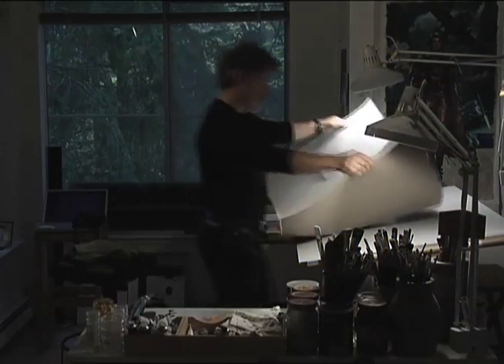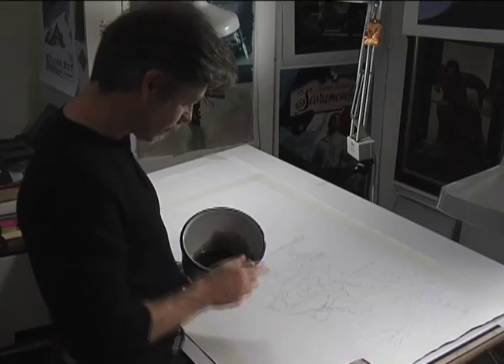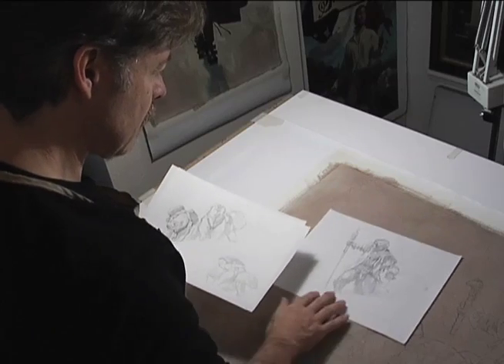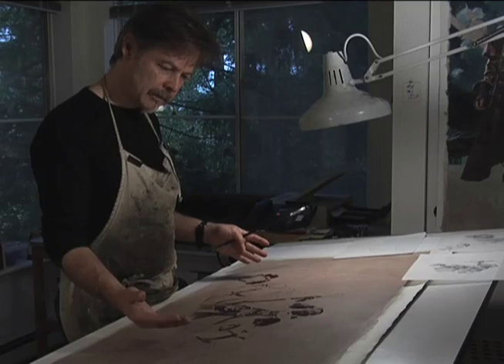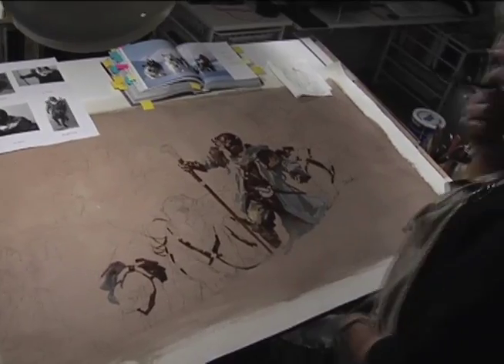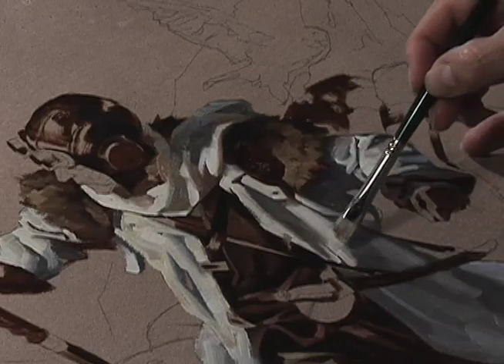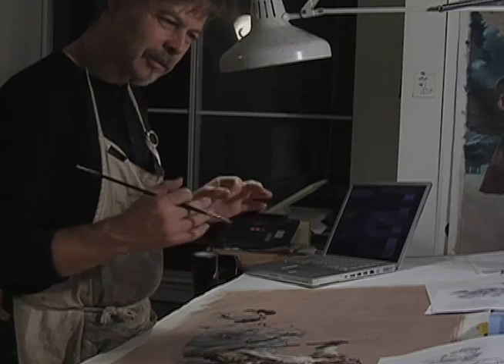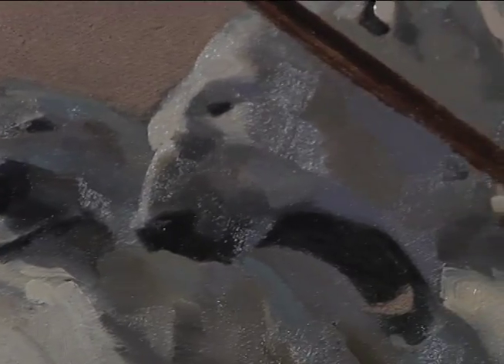Greg Manchess Paints "Above The Timberline"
Join us for two rainy days spent in the studio with Greg Manchess as he masterfully combines photo reference with his imagination to craft a beautiful storybook world.   Greg covers traditional oil painting techniques as well how to be a professional in the field of illustration. Some of his personal philosophy on the creative path is covered as well, all set to an original score by cutting edge dub step producer DJunya. This painting captures Greg at the very prime of both his career and his painting abilities and we feel fortunate to be able to share it with you.

Creating a moment that communicates emotionally with the viewer is the essence of Gregory Manchess artwork. A native of Kentucky, he earned a BFA from the Minneapolis College of Art & Design in 1977, but is largely self-taught in drawing and painting. He spent two years as a studio illustrator with Hellman Design Associates before striking out on his own in 1979.

Ryhythm and timing, conveying emotion through brushwork and achieving a balance of concept and aesthetics are essential components of his technique. This has garnered prestigious assignments from an ever-widening list of clients. His art has highlighted covers for Time, National Geographic, Atlantic Monthly, and the Major League Baseball World Series Program; spreads for Playboy, Omni, Newsweek, National Geographic, and Smithsonian; countless advertising campaigns and book covers. For Federal Express he created five paintings for display in the companys corporate headquarters, which were then reproduced and distributed as posters and greeting cards. He has also illustrated movie posters for Paramount, Columbia, and Disney; conceptual work for The Chronicles of Narnia. His portrait of Sean Connery was used as the defining climactic moment in Warner Brothers Finding Forrester.

Manchess interest in history and his excellent figure work has made his paintings a favorite choice of the National Geographic Society on many occasions, including an expedition to the Fond du Lac river in Canada for the 1996 article David Thomson: The Man Who Measured Canada, and illustrations for The Wreck of the C.S.S. Alabama. Gregory has completed a large portrait of Abraham Lincoln and seven major paintings depicting his life for the new Lincoln Memorial Library in Springfield, Illinois.

Currently, he has finished ten mural paintings for a National Geographic exhibition on an actual pirate ship. Entitled, Real Pirates: The Untold Story of The Whydah, from Slave Ship to Pirate Ship that will tour 15 cities and is currently showing in Philadelpia at the Franklin Institute.

His work has also been recognized in the childrens book market. His first book, To Capture The Wind by Sheila MacGill-Callahan, was published in 1997 and nominated for a Caldecott Award, followed by Nanuk: Lord of the Ice, by Brian Heinz, released a year later. His second collaboration with Heinz, Cheyenne Medicine Hat, a story about wild mustangs, was released to wide acclaim in 2006. Other books include, Giving Thanks, 2003, The Last River, 2006, and Magellans World, released by Mikaya Press in 2007. He has just completed a lavishly illustrated book of 5 classic Robert E. Howard stories with 60 paintings. A black and white version was published by Del Rey in 2006 and a full color limited edition is forthcoming from Subterranean Press.

Widely awarded within the industry, Manchess exhibits frequently at the Society of Illustrators in New York, where he has won a gold and four silver medals. The Society of Illustrators in Los Angeles awarded him two silver medals and a Best in Show Award. His peers at the Society of Illustrators in New York honored him with the coveted Hamilton King Award in 1999, based on an artists career accomplishments. The following year they awarded him the Stephan Dohanos Award for the best illustration of the year by a member. Artists Magazine gave him First Prize in their 1990 Wildlife Art Competition. He was featured in Communication Arts in 1995, and featured in 1996, 1998, and 2000 in Step-By-Step Graphics. He has since appeared in many issues of the Communication Arts, Step-By-Step, and Spectrum juried annuals. Spectrum awarded him a silver medal in 2001 and showcased a painting for their call-for-entries 2003 poster. He has exhibited with Eleanor Ettinger Galleries in New York and Hong Kong, and in 1997 was featured in a solo exhibition at the Witham Gallery in Ohio. Gregory is included in Walt Reeds latest edition of The Illustrator in America, 18602000.

He lectures frequently at universities and colleges nationwide and gives workshops on painting at the Norman Rockwell Museum in Stockbridge, MA.